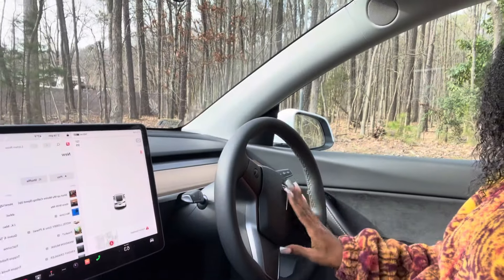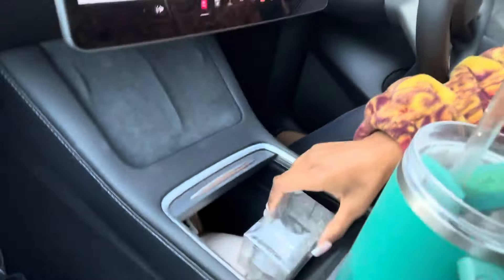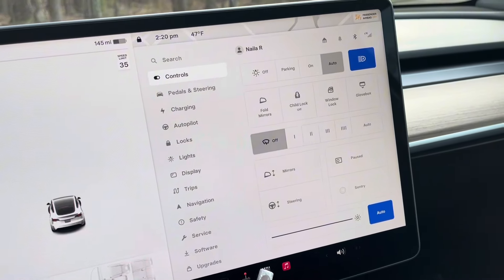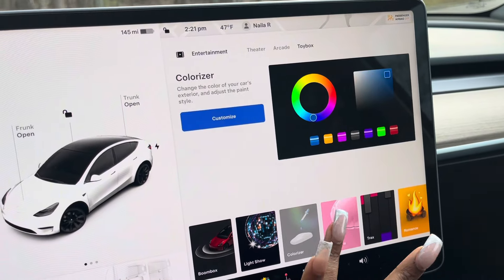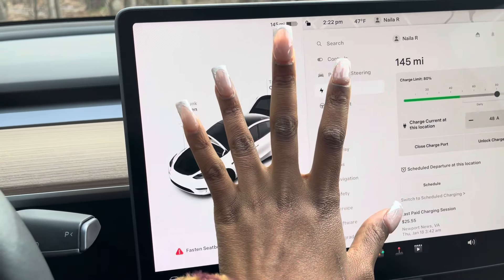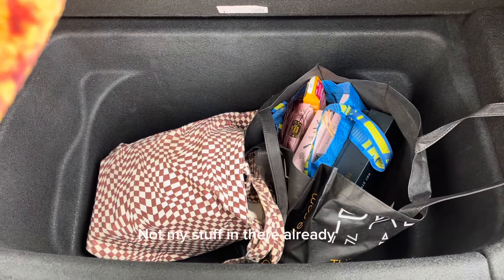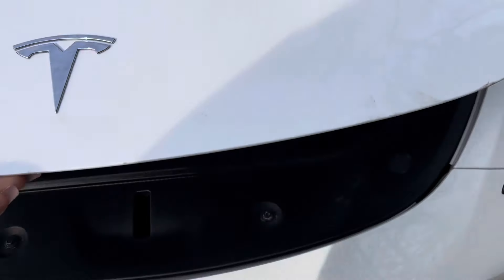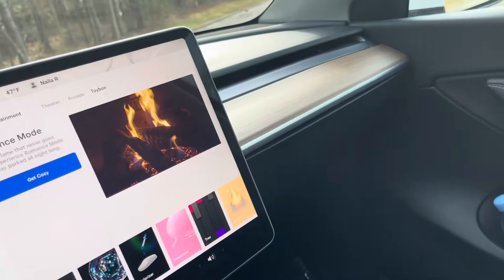Buying a 2022 Tesla Model Y at 20 + Car Tour | Naila Zöe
I will be posting videos weekly so make sure you have your bell notifications on so you don’t miss it!